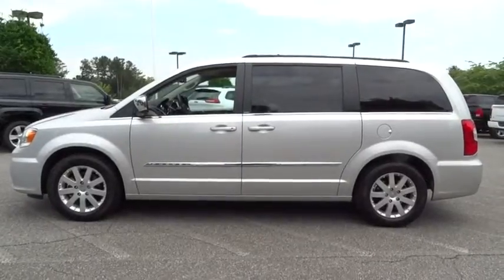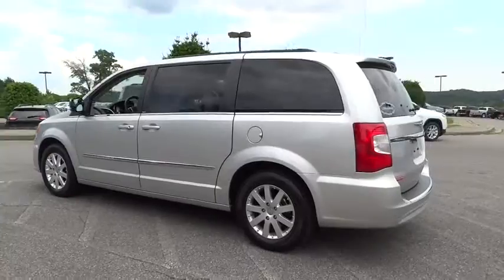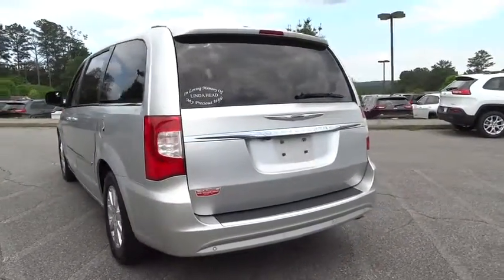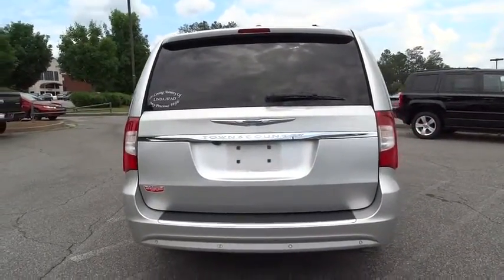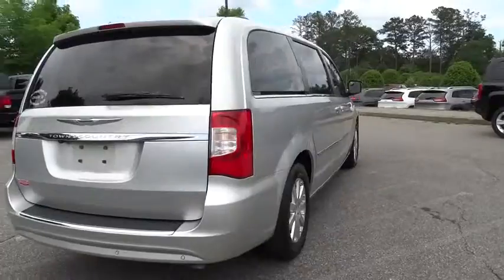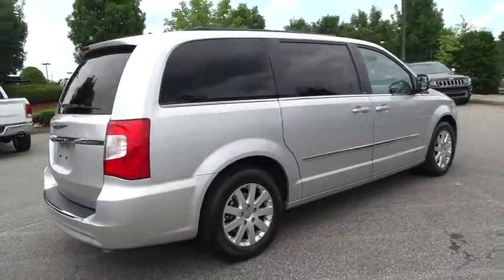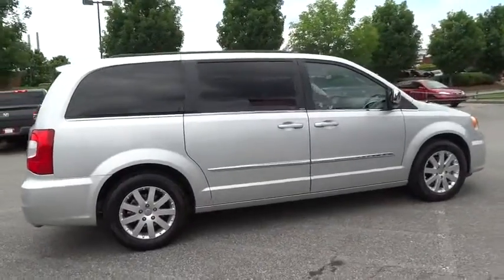2011 Chrysler Town & Country Atlanta, Duluth, Buford, Roswell, Marietta, GA 682013TN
2011 Chrysler Town & Country
2011 Chrysler Town & Country Touring-L - Stock#: 682013TN - VIN#: 2A4RR8DG0BR682013

Cherokee Chrysler
200 Liberty BLVD